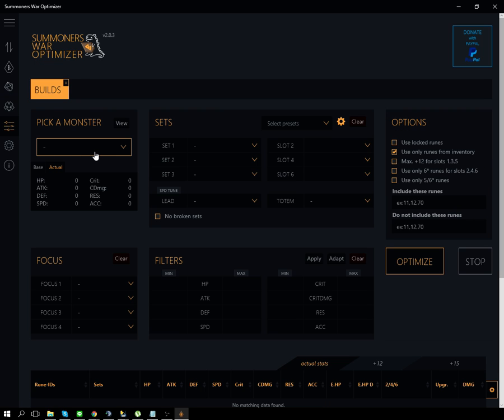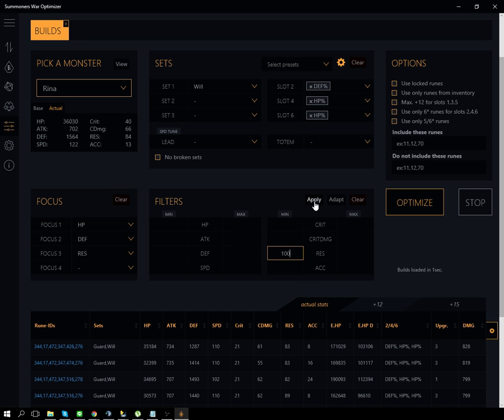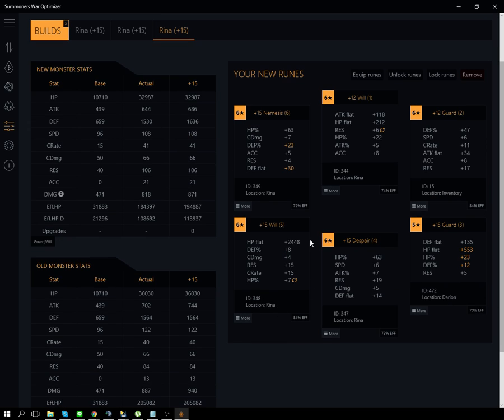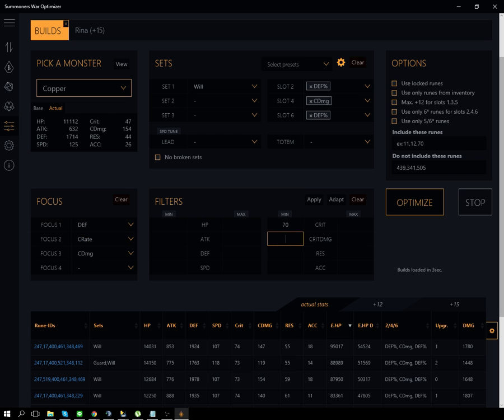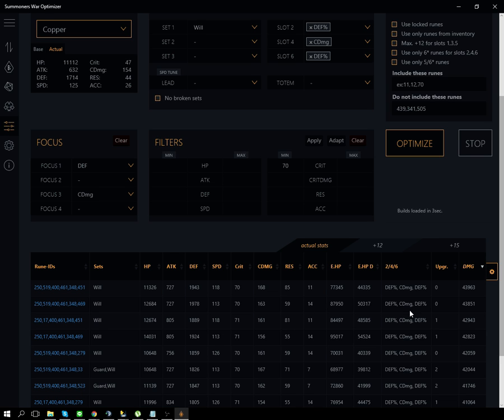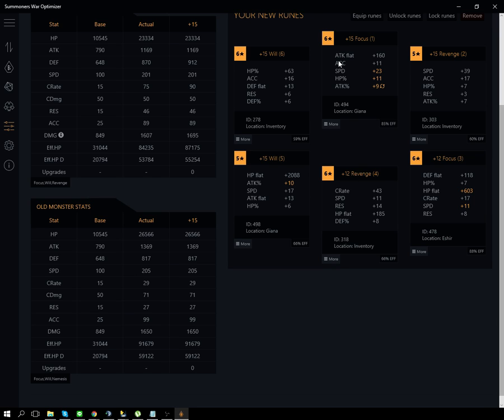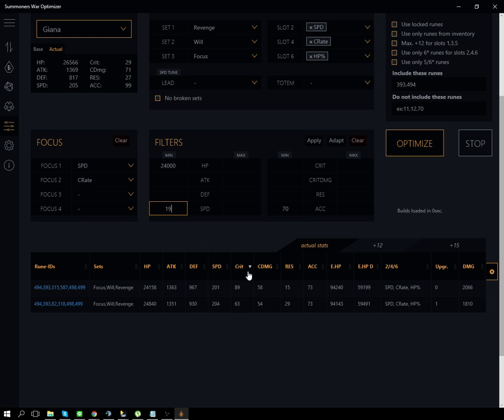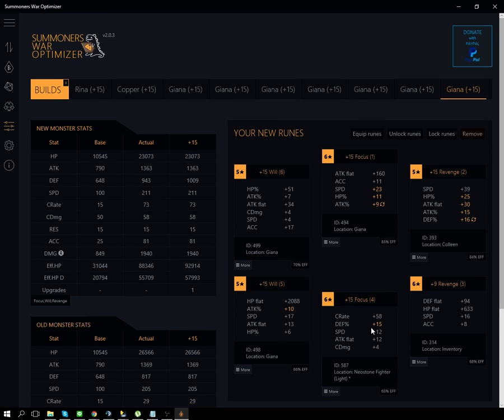Summoners War - How to use the Rune Optimizer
A Short video about how I use the rune optimizer for Summoners war.

There are more up-to-date videos about this tool check out:
For other videos about this tool check: